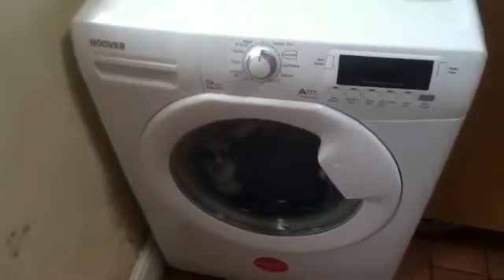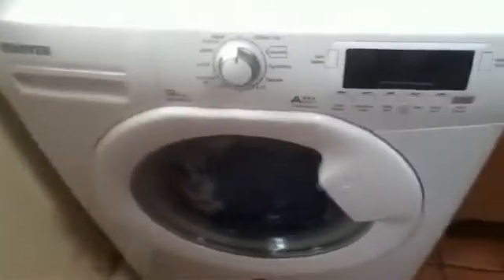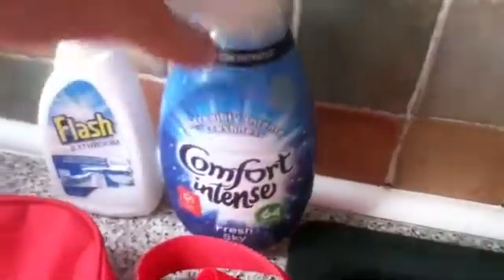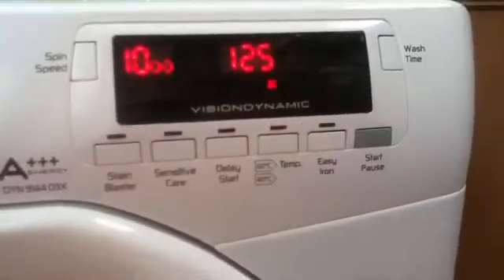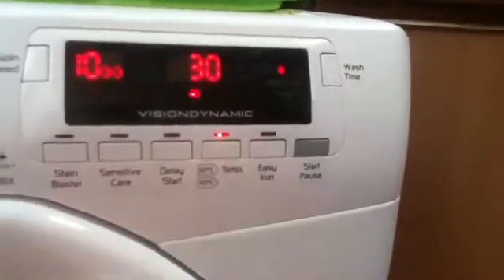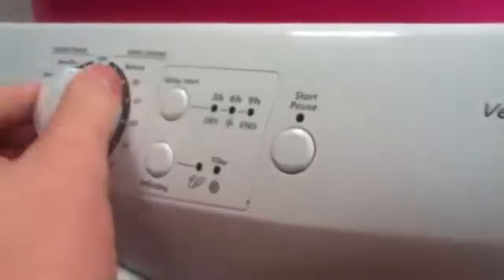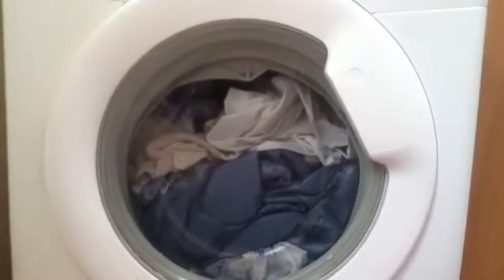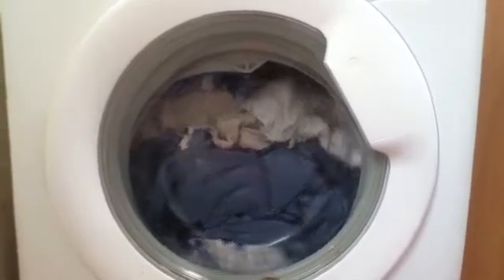Start Blankets Bedding Hoover DYN9144D3X Rapid 14 30 44 Part 1